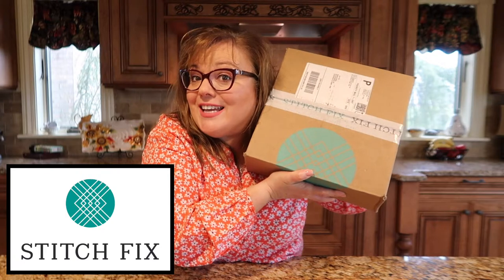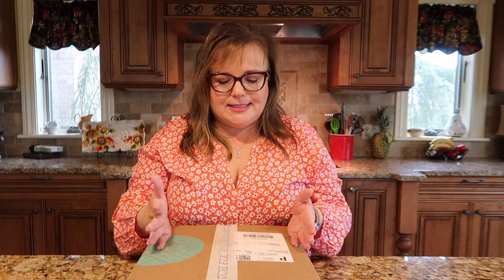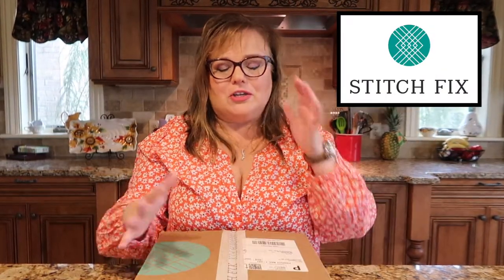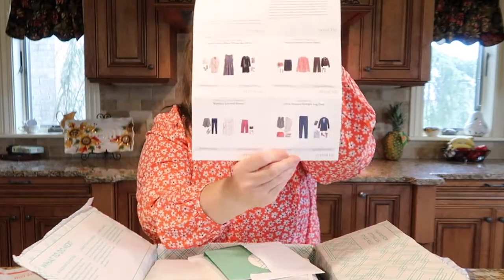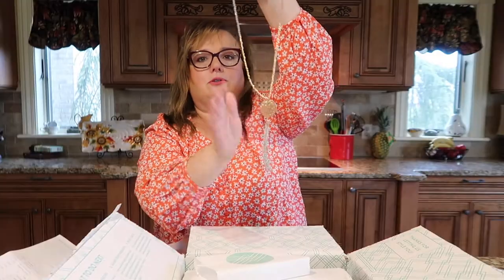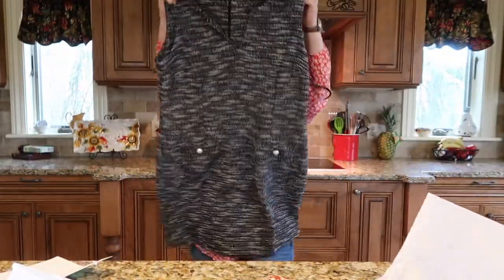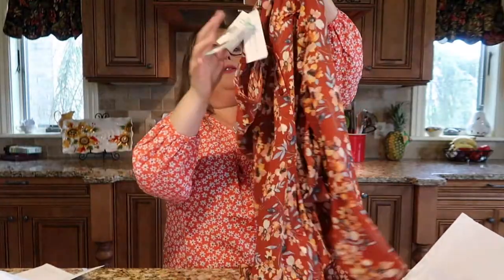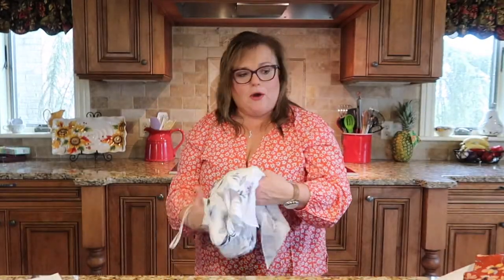Stitch Fix Unboxing Episode 2: Is My Second Stitch Fix as Good as The First?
Stitch Fix Unboxing Episode 2 - Is My Second Stitch Fix as good as the first? Watch to find out!

Stitch Fix is an online styling service that delivers a truly personalized shopping experience, for you and your family. Fill out your Style Profile and a Personal Stylist will handpick pieces to fit your tastes, needs and budget—and mail them right to your door. Each box contains a curated selection of clothing, shoes and accessories for you to try on at home. Simply keep the items you love and send back the rest in a prepaid USPS envelope. Shipping and returns are always free, even for exchanges!

First, you’ll need to complete a Style Profile for yourself or a child. This information will help your Stylist understand the sizes and styles you’re looking for, as well as your ideal price range. Completing a profile takes about 10-15 minutes.

Confirm your preferred delivery date from the calendar. At the time your Stylist selects your items, you’ll be charged a $20 styling fee. That $20 will be applied as a credit toward anything you keep from your shipment.